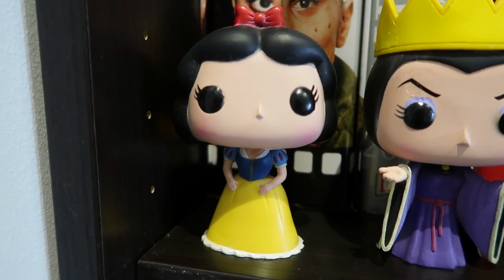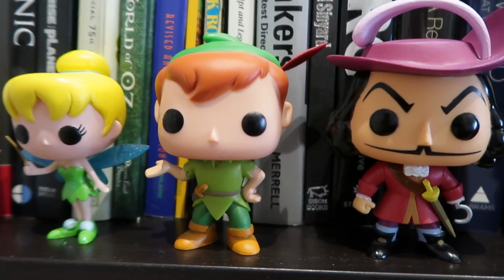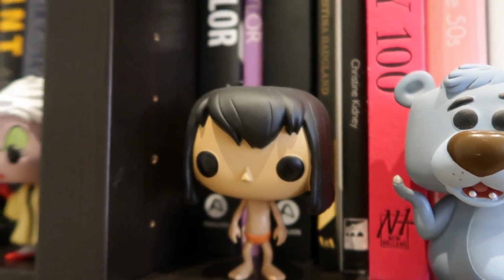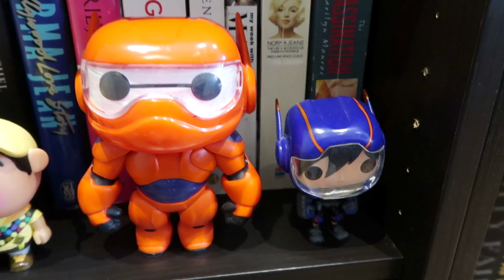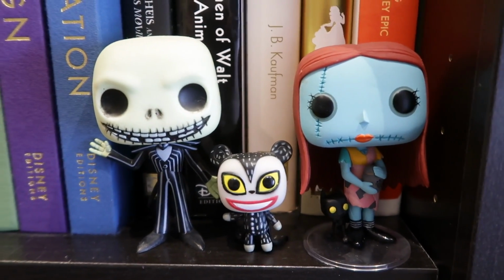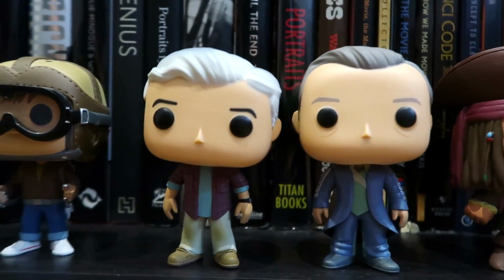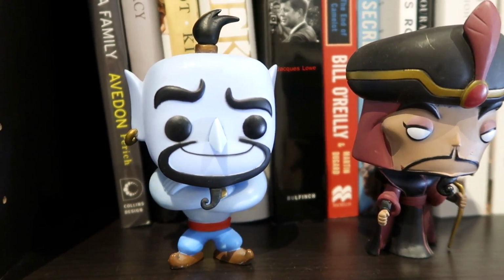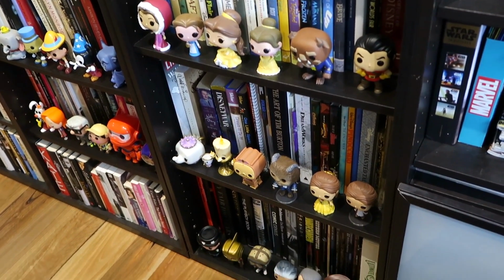My Complete DISNEY POP VINYL Collection